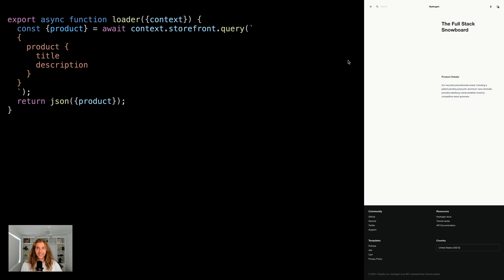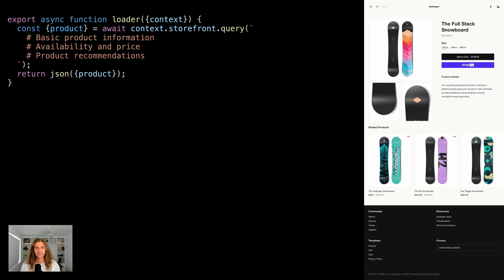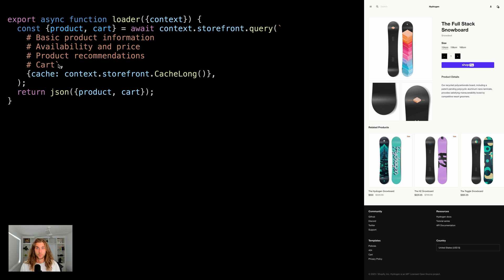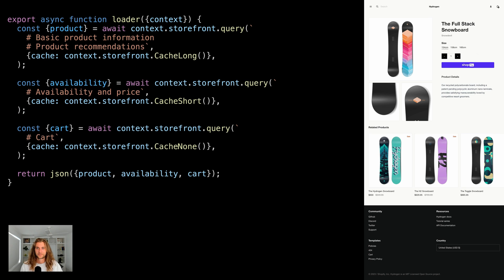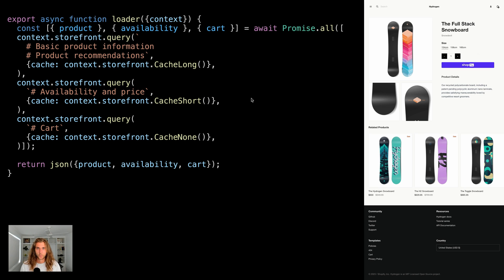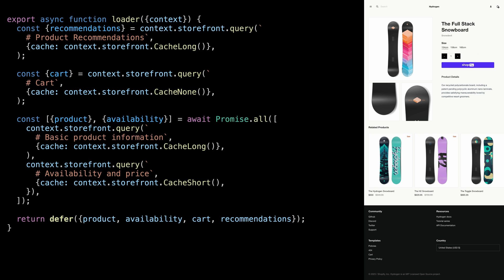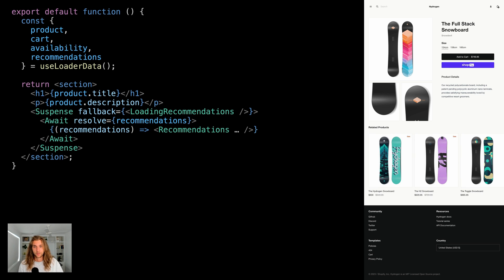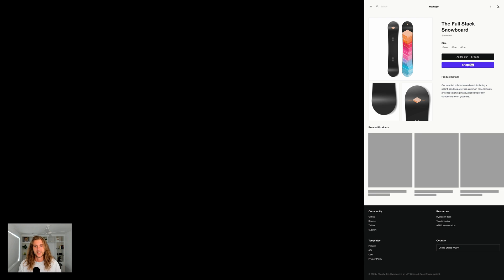Data Handling in Hydrogen + Remix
Data loading strategies can make or break headless performance. Learn more about data handling in Hydrogen + Remix in this quick video.